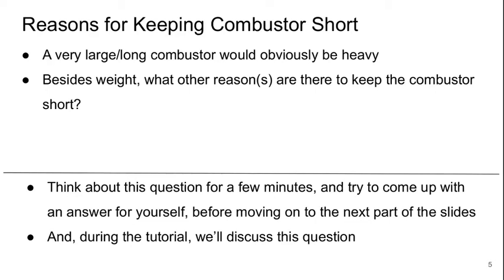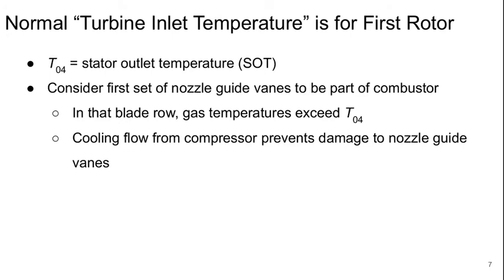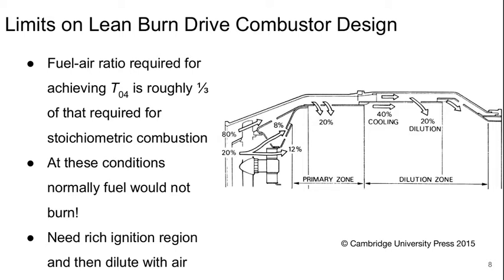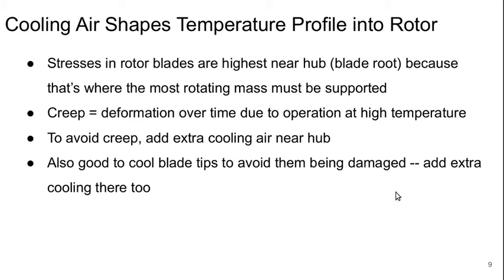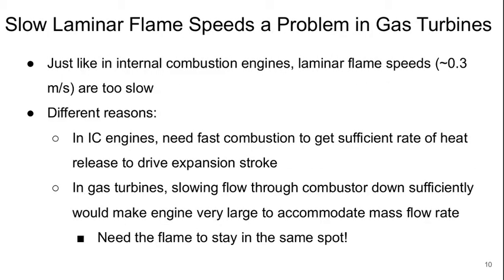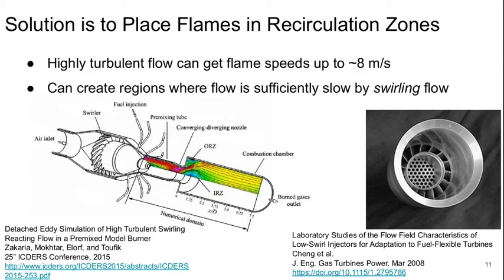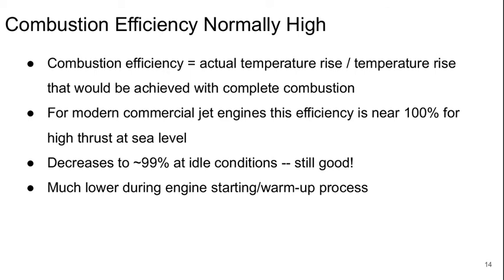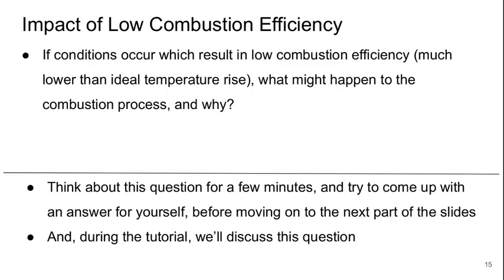Aerospace Propulsion Lecture 18 part 2